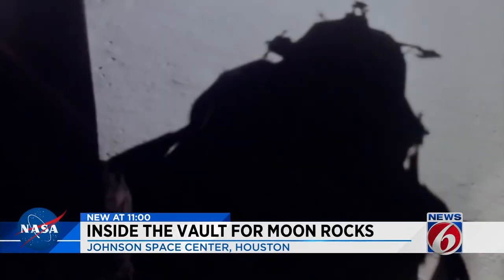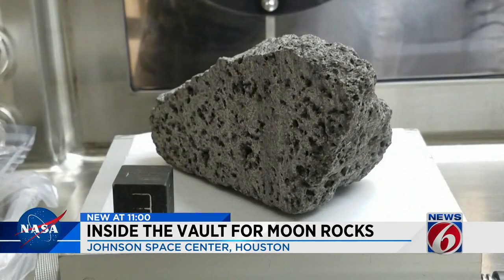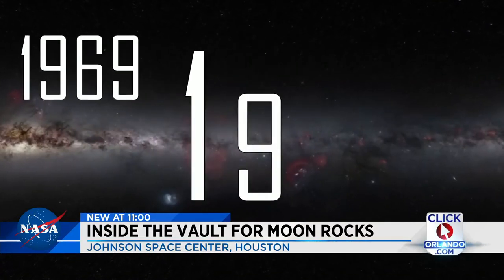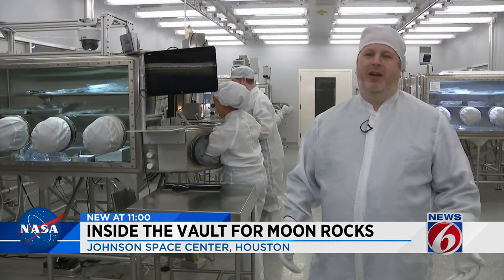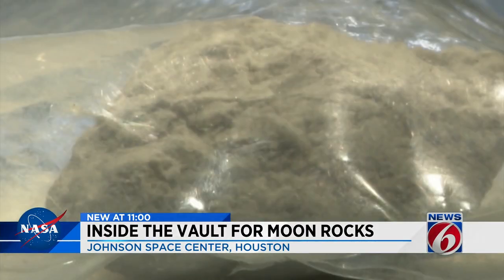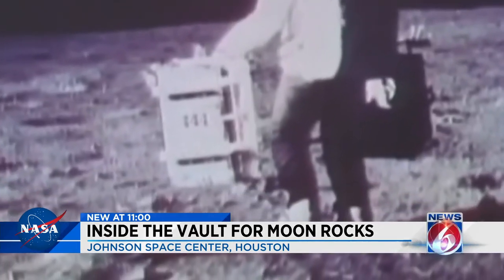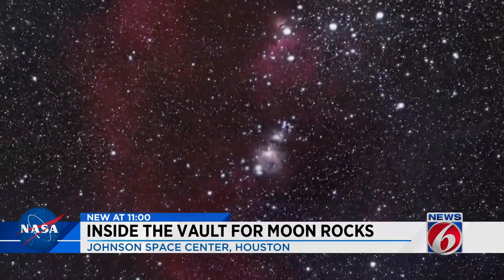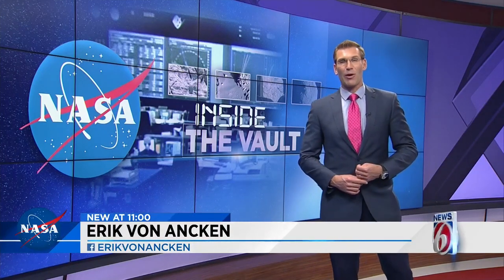Inside the vault for moon rocks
A look in the vault at Johnson Space Center for Moon rocks.